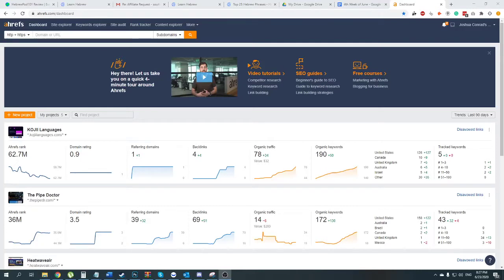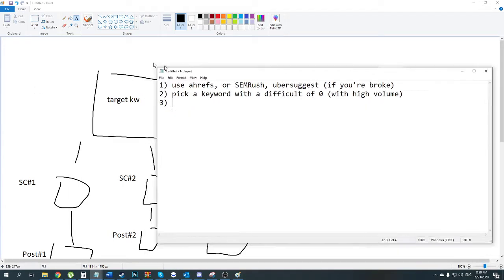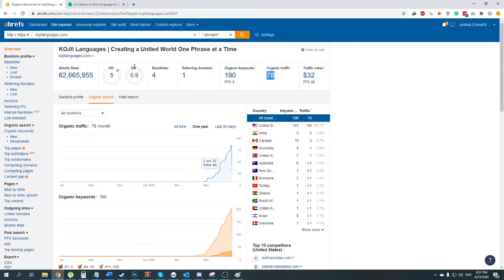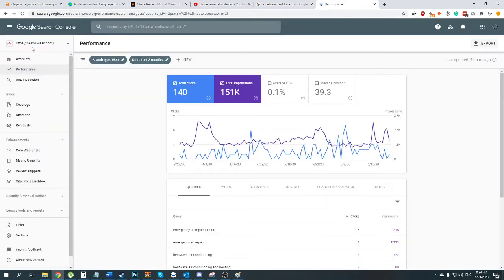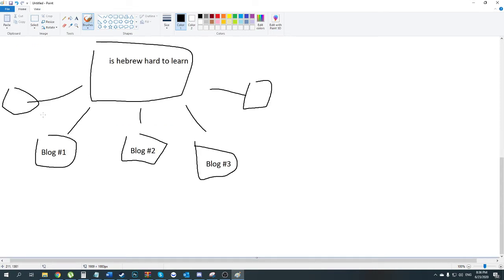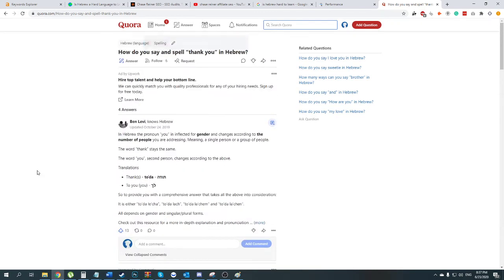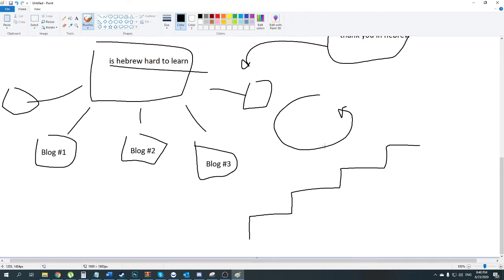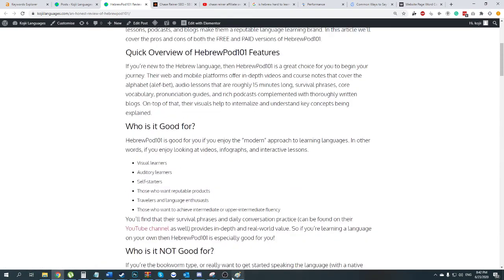How to Rank Nationally Using Chase Reiner's SEO Strategy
In this video, I'm going to cover Chase Reiner's SEO strategy for ranking nationally. Please note that this is based purely off his free videos on his YouTube channel, I have no idea about what he teaches on his paid course but this strategy nonetheless has helped me grow my secondary brand to generate dozens of new users every month, in the course of 60 days.' So my review of Chase Reiner's SEO strategy/plan is quite positive. Chase if you're watching this, you are a smart man :)

Let me know if you guys have any SEO or online marketing related questions!